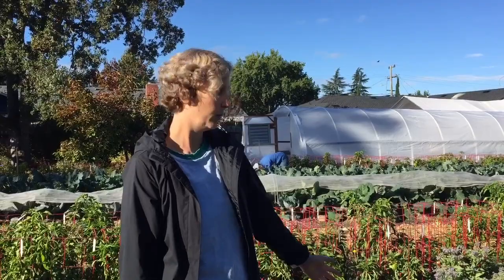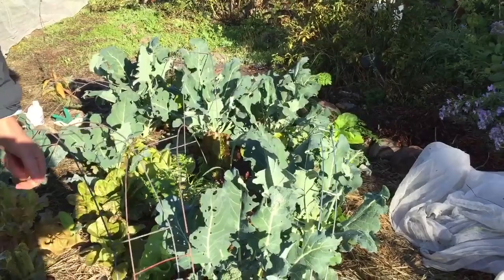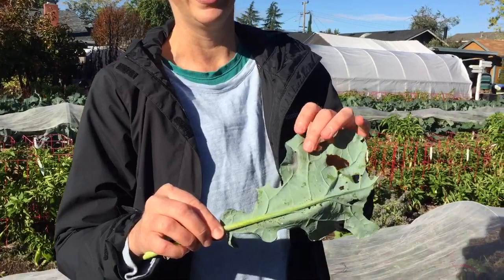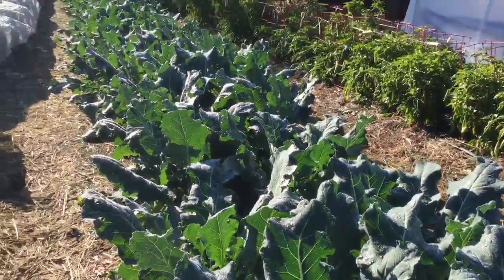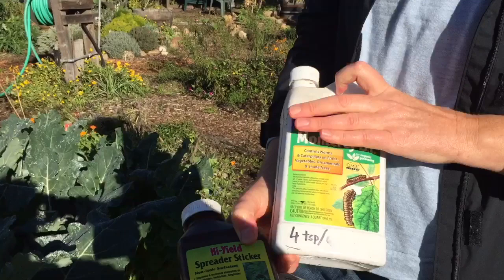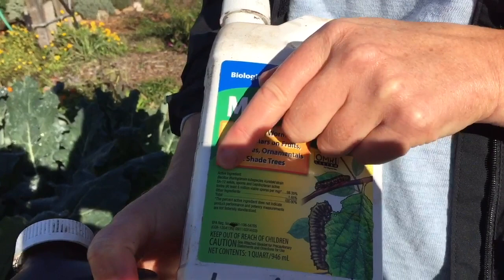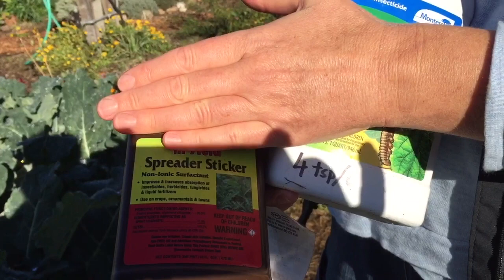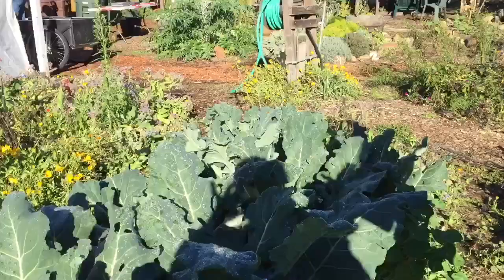Imported Cabbageworm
Cabbageworm larvae are green and very hairy, with an almost velvetlike appearance. Older larvae may be up to 1-inch long and often have one faint yellow orange stripe down their backs and broken stripes along the sides. Adults are white with one to four black spots on the wings.